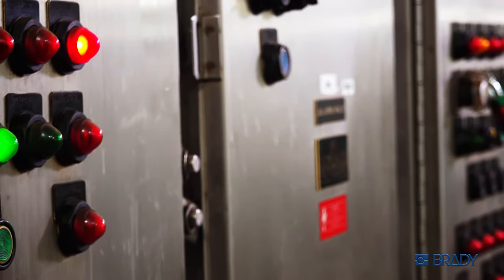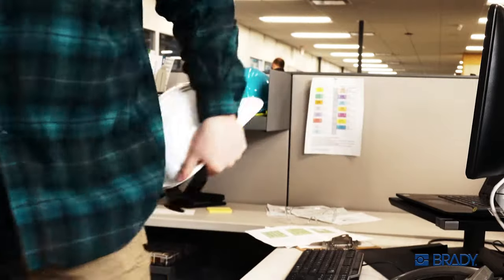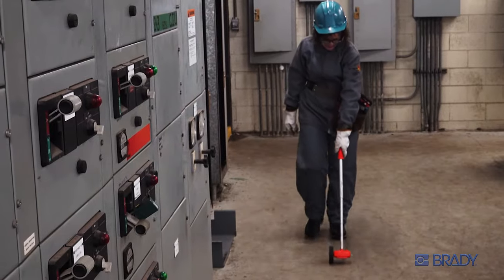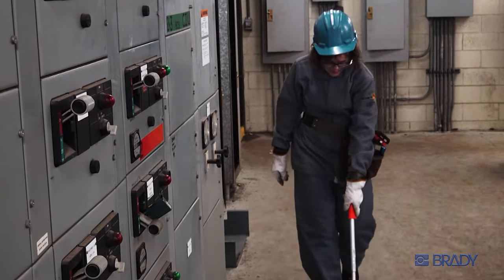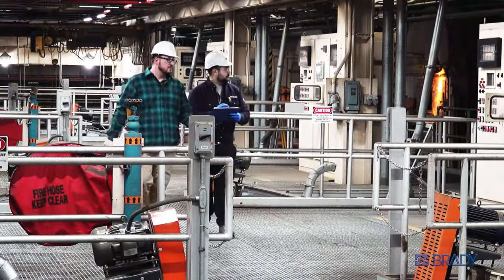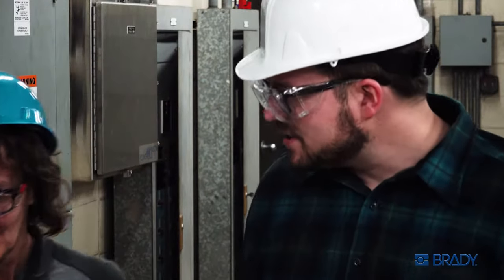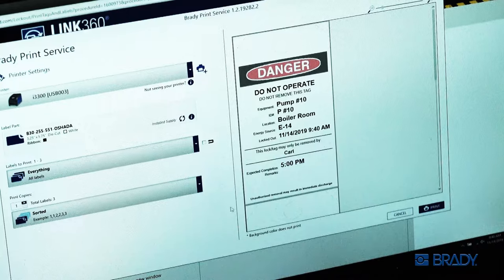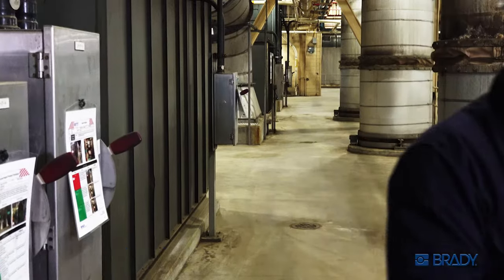Brady Safety Services | Overview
Brady Safety Services offer lockout tagout, arc flash and confined space program development for a safe and compliant facility. Rely on our in-house team of industry experts to work with you to create a world-class safety program that is sustainable and compliant.